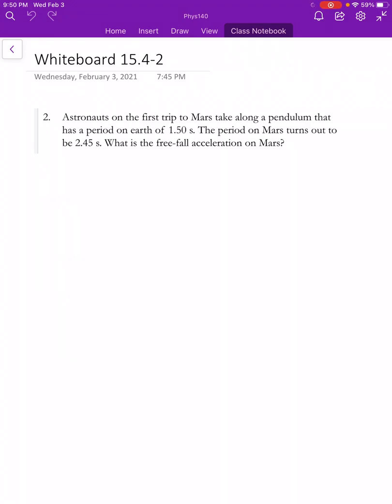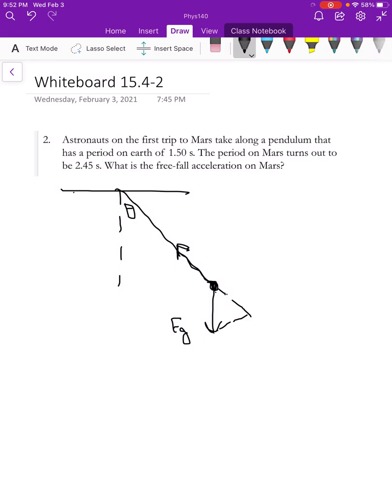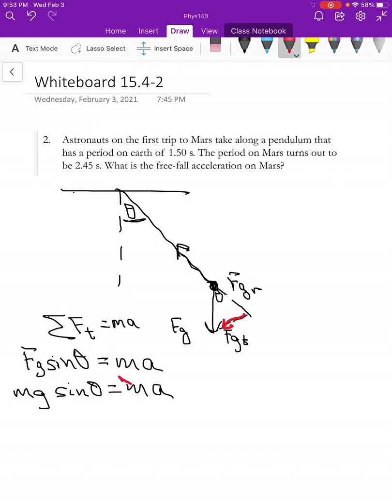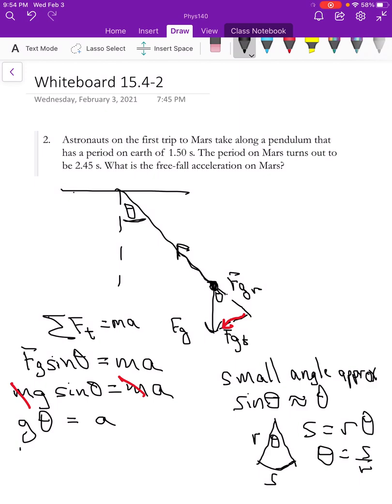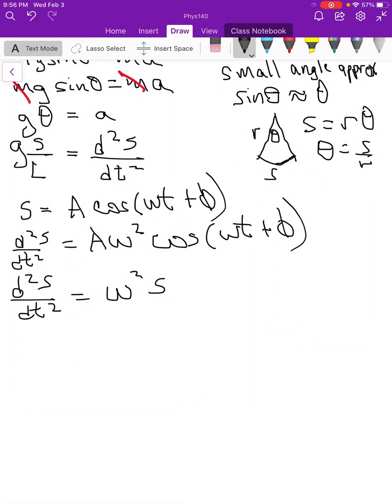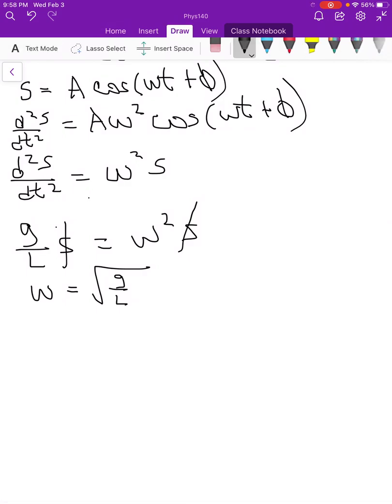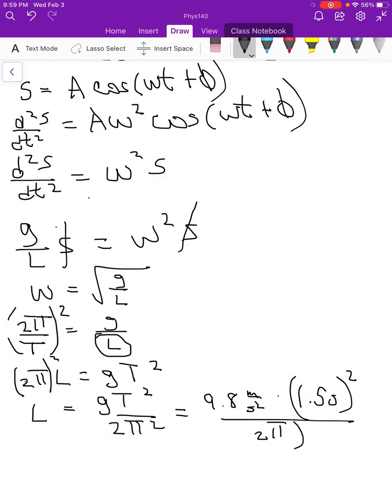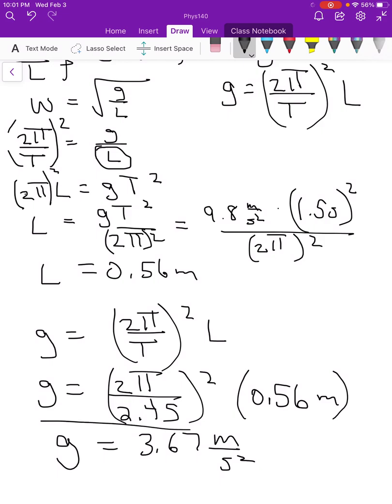SHM15 4 2